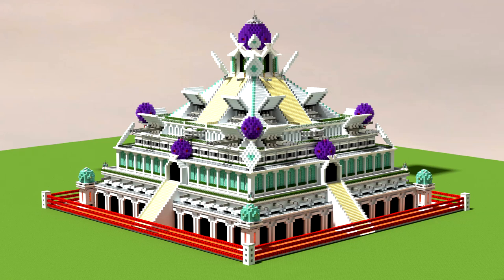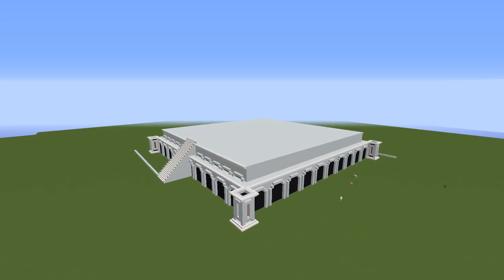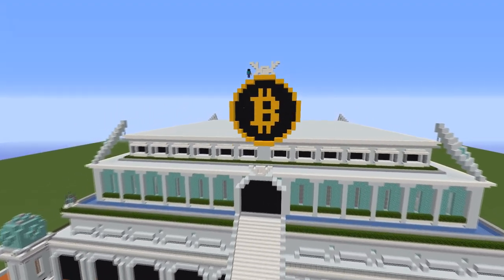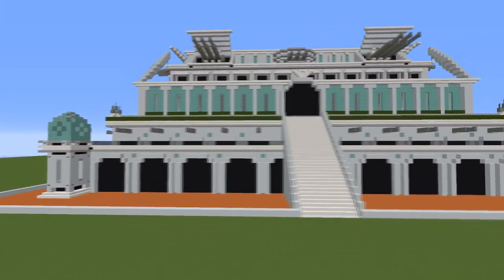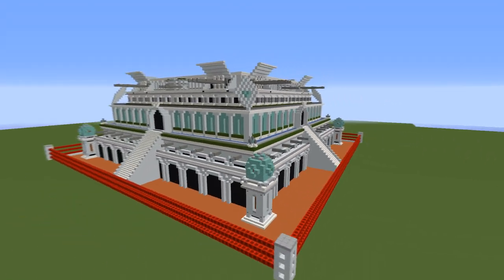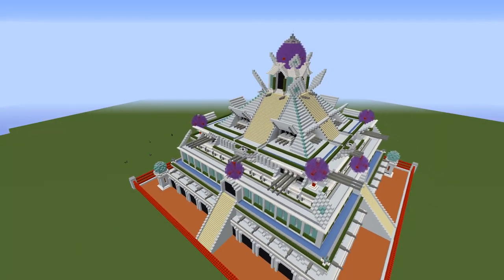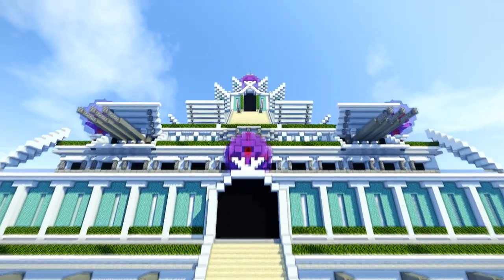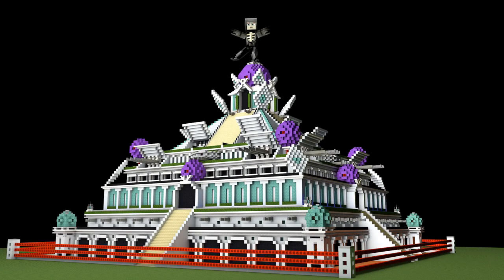Building a MODERN AZTEC TEMPLE in Minecraft! - Epic Build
►Today we will be building an absolutely epic tower, its like a modern Aztec Temple with gun turrets and laserbeams running around the building to make the most defended base in minecraft that looks like a pyramid ! wanted to build this and show you guys how i went about it, cant do a block for block because this build took 14 hours to build, so its like a speed build Timelapse. I built a fast build on a church before and this is my second go at making an epic structure! I used white concrete and stone slab with Prismarine blocks and purple glass! i Also did a Minecraft animation at the end of the video using this building of a pro builder vs a noob builder! Enjoy :)

►3000 Likes and i will make a download for this build :)
All comments and positive encouragement welcome :)